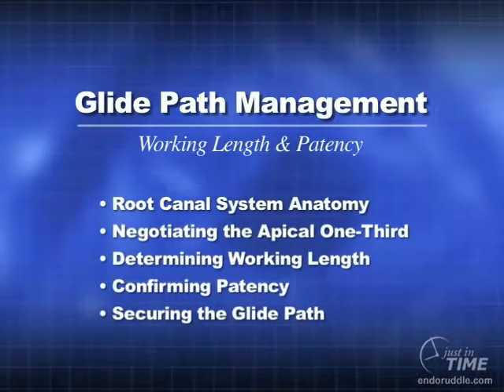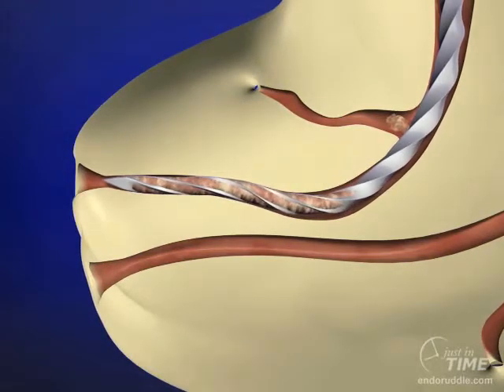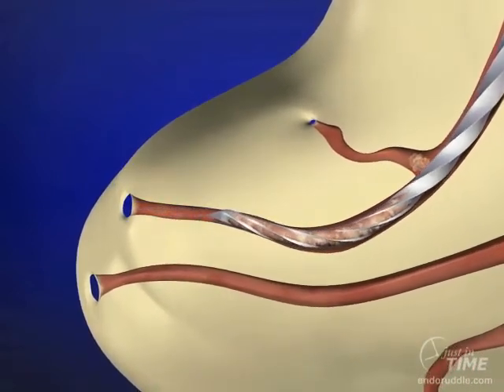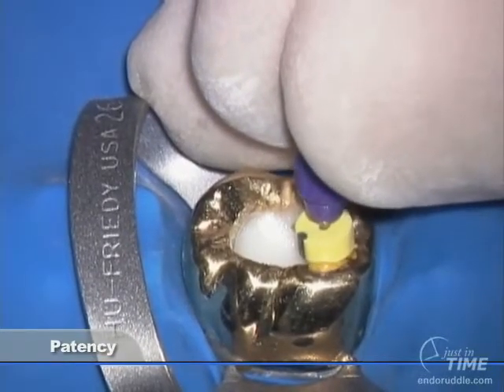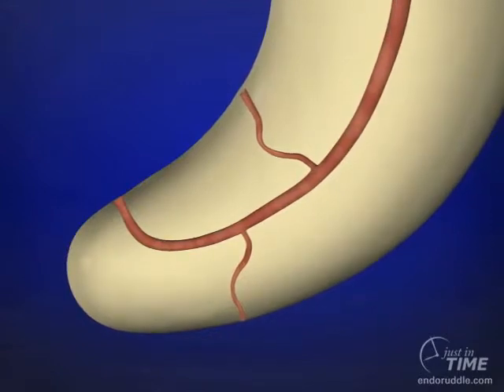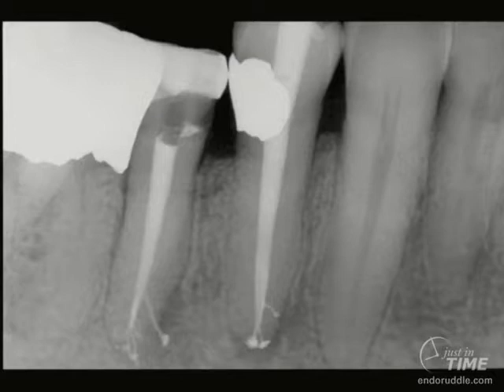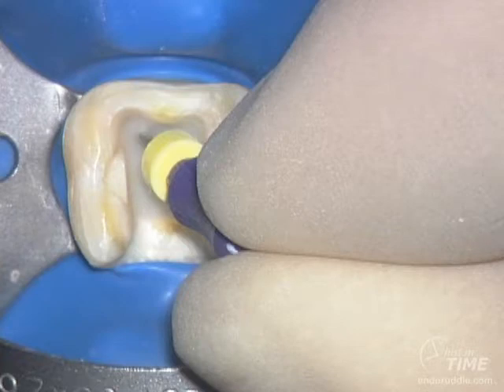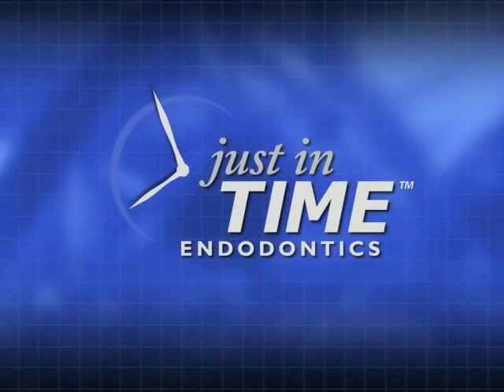Glide Path Management - Working Length & Patency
Working length and patency are so interrelated they must be discussed together. The breakthrough to apical one-third finishing procedures is canal patency. And it's performed by gently pushing small highly flexible files to the radiographic terminus.

In this Just-in-Time segment, topics include

Root canal system anatomy
Negotiating the apical one-third
Determining working length
Confirming patency
Securing the glide path
this show is going to deal primarily with working length and patency into a lesser extent the glidepath needle one-third the assumption for all my friends internationally is that the access has been cut the triangles of dentin have been eliminated and we've done the pre enlargement in the coronal 2/3 of all the systems clearly the anatomy is most difficult nickel 1/3 so we'd always want to use clinically of viscous ki later with a small sized hand file we're using little back-and-forth reciprocating motions but when that stop gets about one millimeter off the reference point I personally don't like to reciprocate anymore I like to slide instruments to length oftentimes students have been taught to work to the physiologic terminus which would be defined as the minor constriction or the semental dentinal Junction this is a very arbitrary point that varies from tooth to tooth from root to root on multi routed teeth and from wall to wall within each single canal what I've just really said is it's kind of ludicrous for us to think we can work to a landmark that can range sometimes as much as two or three millimeters in its vertical extent so for me it is much wiser as a teacher to have students direct files intentionally that are small and flexible right to the radiographic terminus we can all agree on this landmark internationally it's not ambiguous and we should recognize the file is minutely long we should get over this concern of the instrument touching the tissue in the attachment apparatus because at this point in time we're advocating a picot ectomy procedures and surgical procedures to do corrective measures we're also sticking implants in bone that are all types of diameters in length and it's simply irrelevant to be concerned and needlessly over worried about placing a an 8 or a 10 or a 15 to the RT oftentimes colleagues like to talk about working to the radiographic apex but as you can see in this animation that they're obviously not always coinciding canals frequently exit routes other than at the radiographic apex so it's more appropriate to speak of instrumenting to the radiographic terminus the radiographic terminus then would be my working length it's very important to keep the canals open this means patency files are repeatedly and deliberately passed through the foramen like you can see clinically on this first mandibular molar with a full veneer crown notice how gentle the instrument is being used and by using it frequently in this
manner we're transitioning the canal to a little larger diameter we're smoothing and refining the walls and at some point we can now decide do we have a smooth reproducible glide path a secret that I've learned that will help you know whether you should carry rotary files to length or prepare these apical thirds manually is to take a 15 file and progressively pull it back one or two millimeters then three or four millimeters then four or five millimeters and if you can pull this instrument back and without reciprocating the handle always slide the instrument to the full working length you have a wonderful glide path and rotary will typically follow in this animation because there's a decreasing radius curvature we must though even with a well-prepared glide path we might have to be concerned about cyclic fatigue and we still might want to finish the more difficult highly curved ones manually so you can see in this mandibular molar on the post-op film the distal route trifer Cates in the last couple millimeters the rotary file is not going to know which branch to take and it'll typically roll over and can be predisposed to fracture in this mandibular second bicuspid you can see an asymmetrical lesion the importance of carrying the small size files too and minutely through the foramen cannot be overemphasized because we want our reagents to come off that shaped canal so that those irrigants can penetrate circulate and clean into a myriad of lateral canals we see on that second bicuspid notice in fact the first bicuspid has three apical portals of exit I've always said that